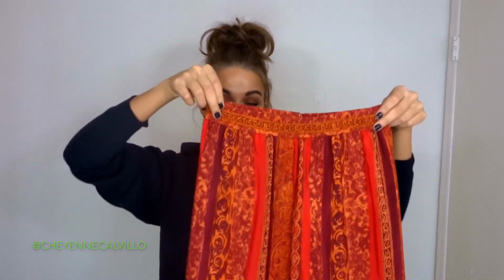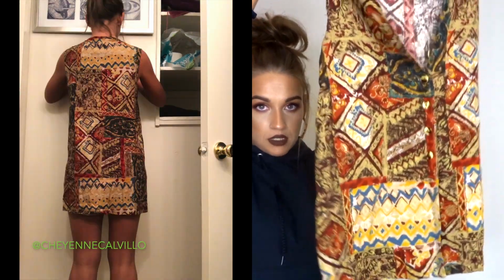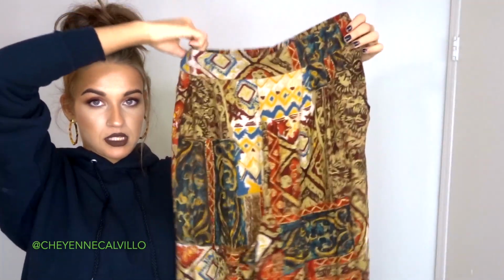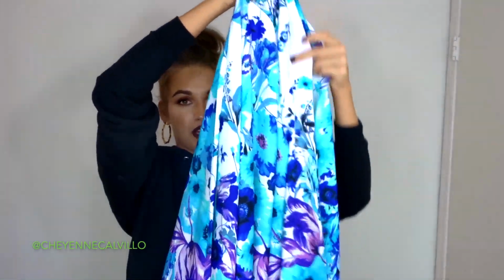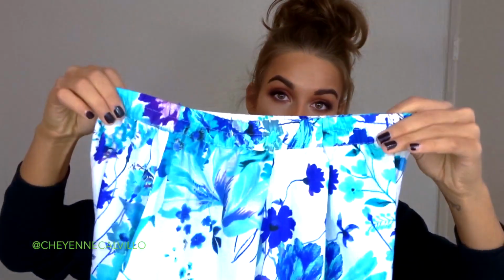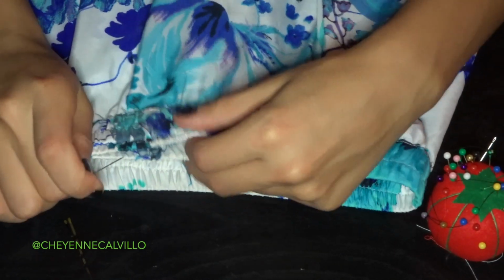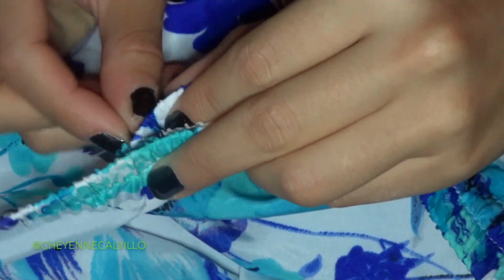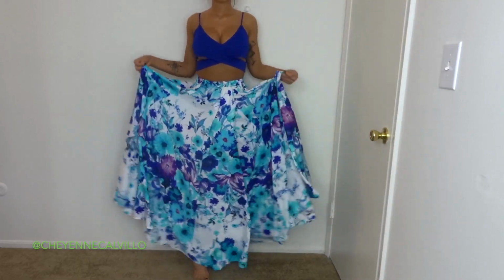October 2018 Alterations + A Quick Fix ... It's a little late but whatever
---OPEN ME---

Vinted : cheyennecalvillo

cheyc_932hotmail.com